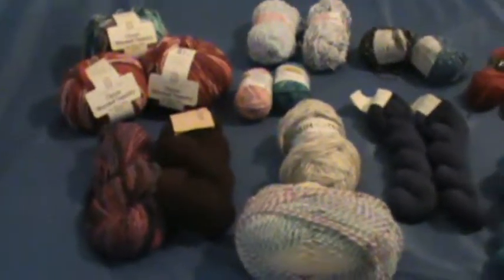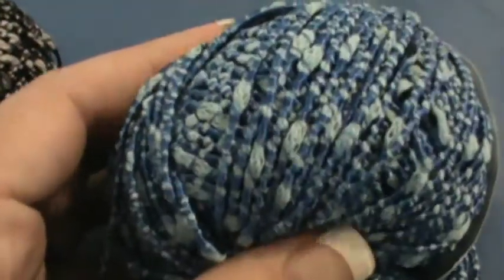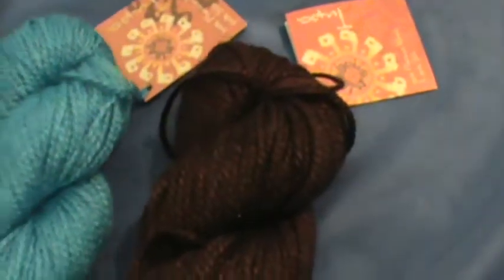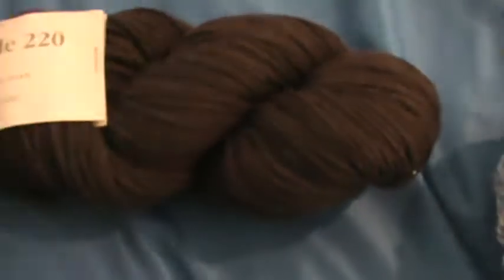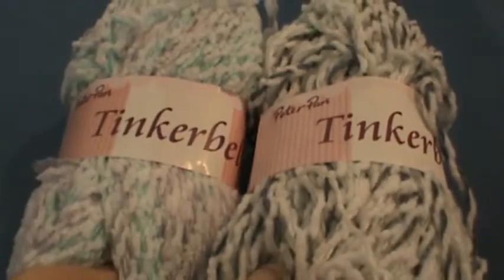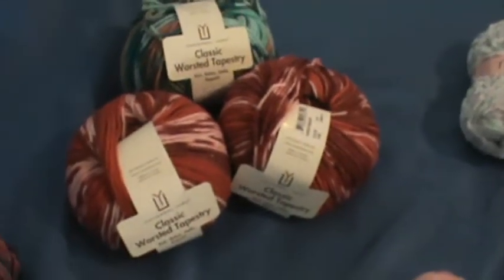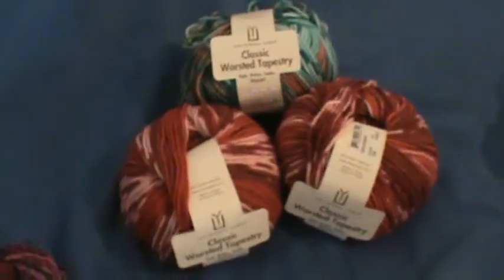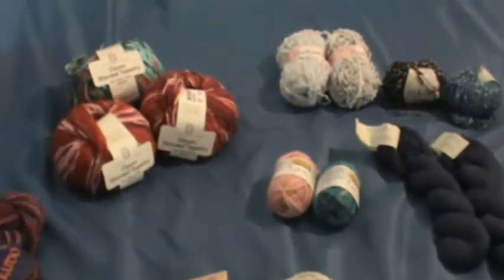New Yarns from "Yarn Explosion"!!!!